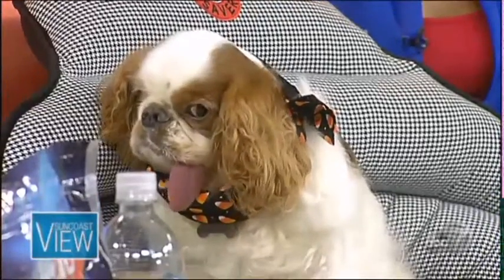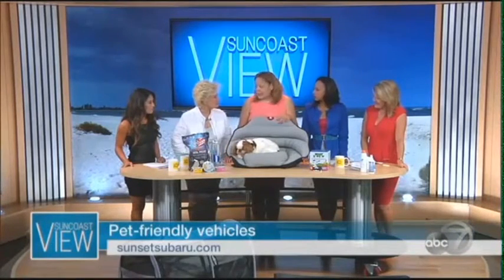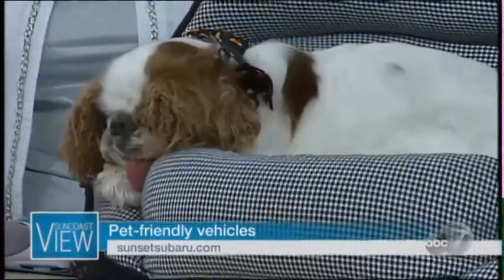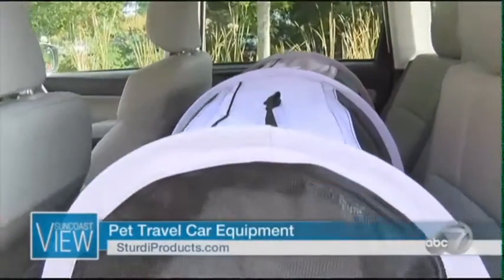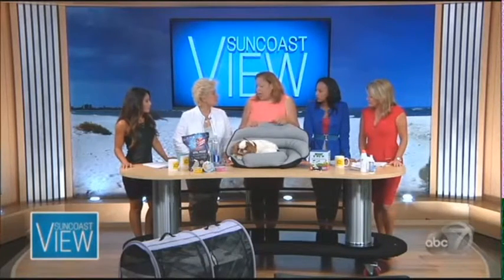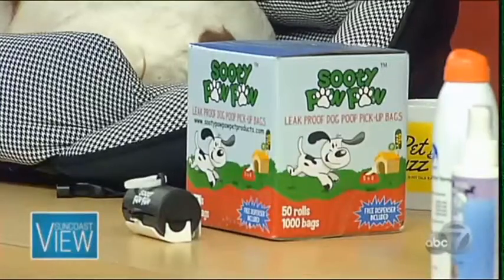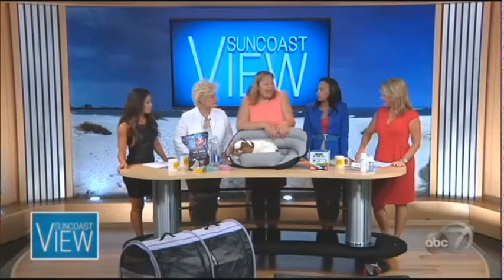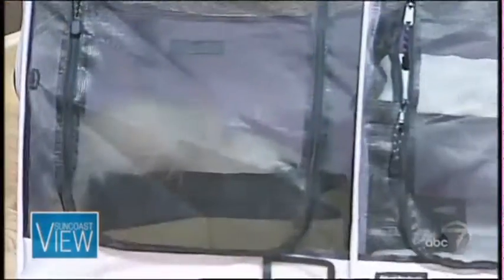mysuncoast - traveling with your pet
traveling with your pet